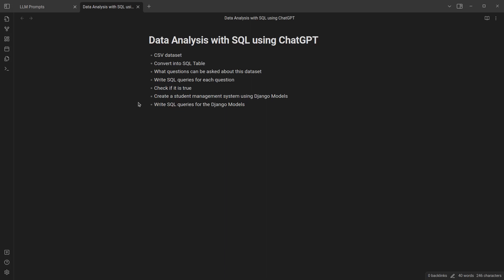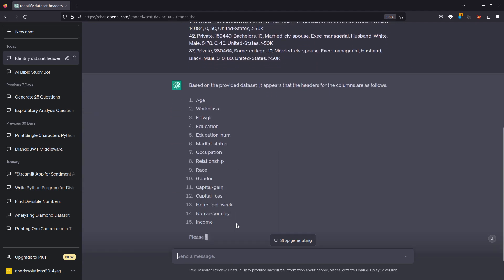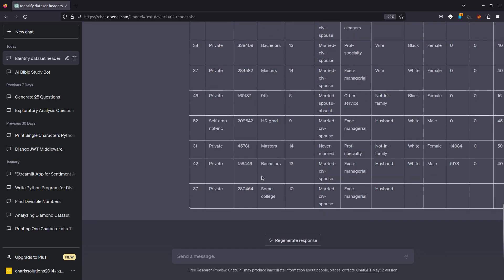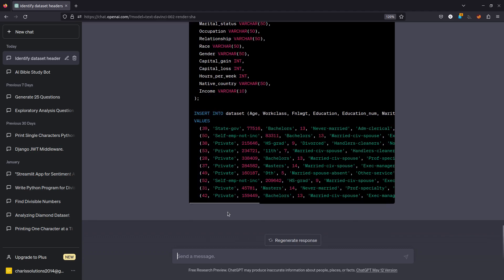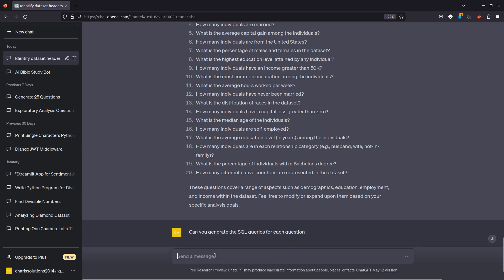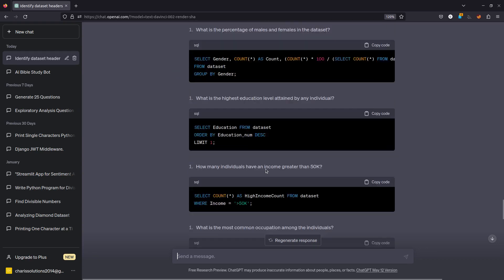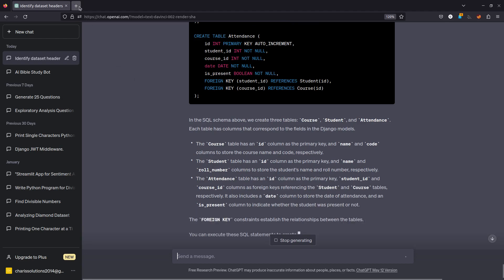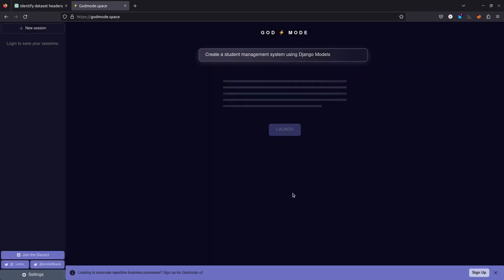Data Analysis with SQL using ChatGPT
In this tutorial we will use chatgpt to do SQL analysis of our dataset.

⚡ Data Analysis with SQL using ChatGPT⚡ : SQL Query Generation

JCharisTech

⏲️===TimeStamps Scoop===⏲️
0:01 Introduction
00:40 Generating Respective headers for dataset
02:12 Convert data to Table
03:20 Convert data to SQL Table with SQL Code
05:05 Generate unique questions with ChatGPT
05:40 Generate SQL queries for questions
07:45 Convert data to Django Models
08:30 Student Management System in Django
09:10 Convert Django Models to SQL
09:40 Godmode.space
10:50 Ask questions and get SQL query as answer
11:10 Recap